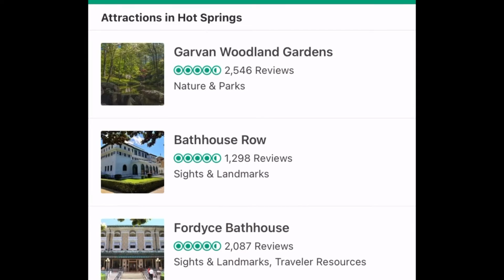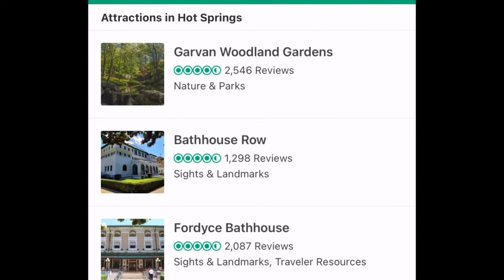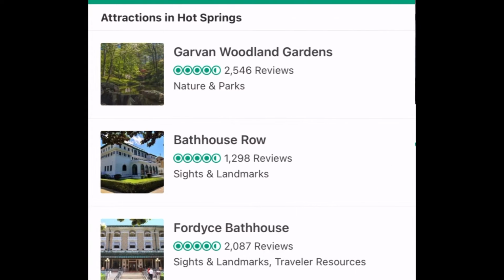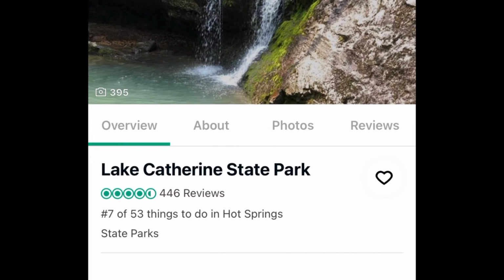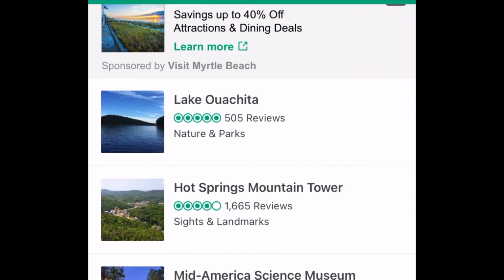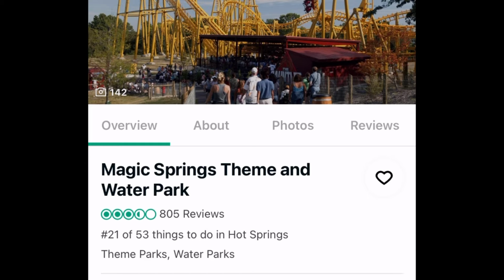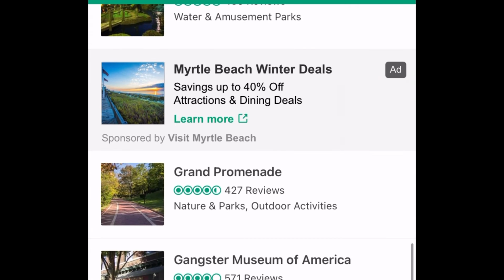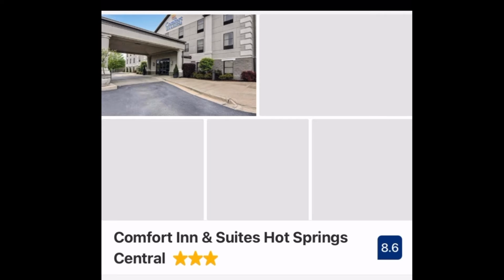Hot Springs: #1 Destination of Arkansas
Here’s a review of all the attractions in Hot Springs. This has got to be my top destination for Arkansas!

I decided not to review the cabins I stayed in because I can’t find the website for them so it really defeats the purpose of reviewing them.

Hope y’all enjoyed the reviews for Arkansas!